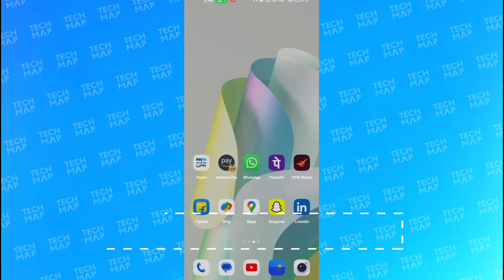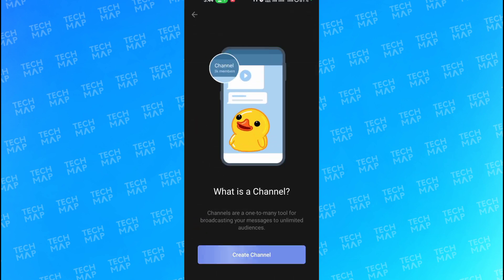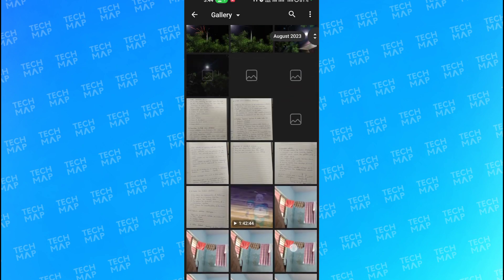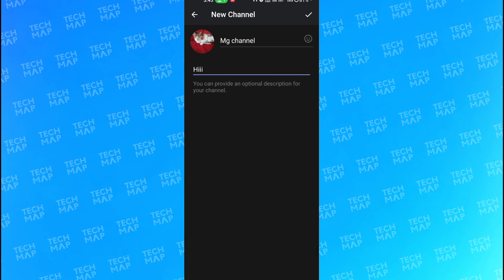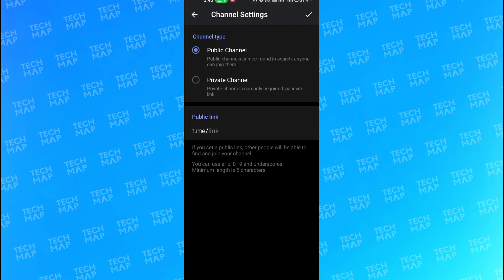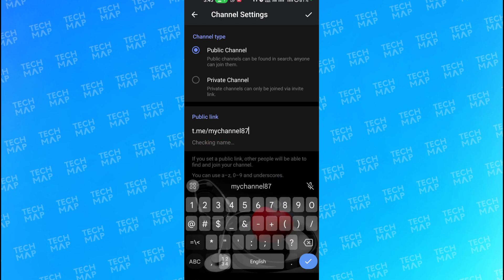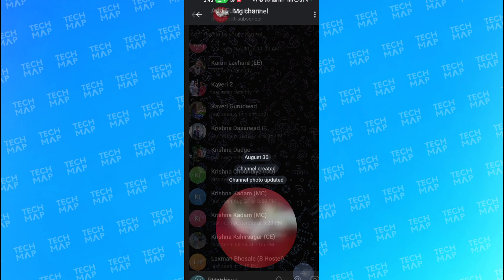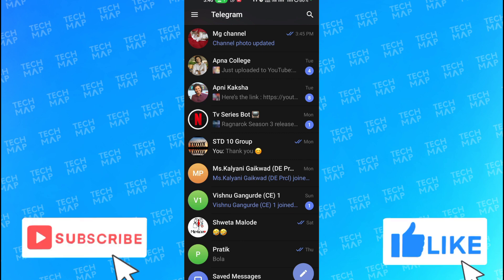How to Create Telegram Channel In 2023!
How to Create a Telegram Channel In 2023!

In this video, I will show you How to Create a Telegram Channel In 2023!. This method is very simple and easy to follow. Follow all the steps shown in the video so that you can How to Create a Telegram Channel In 2023!!

Tech Map is your digital navigator and we help you with tutorials that are easy solutions to all your digital problems.